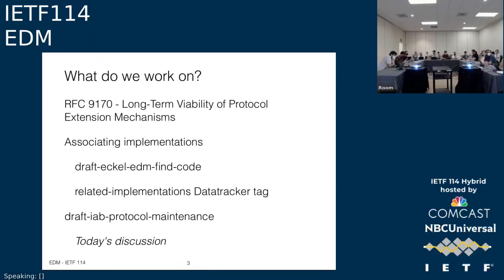EDM 20220728 1300